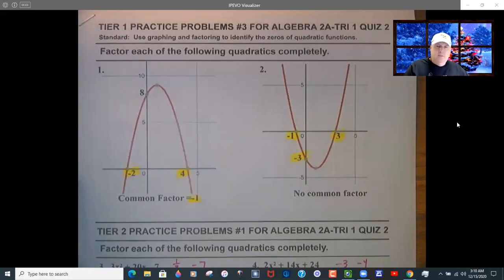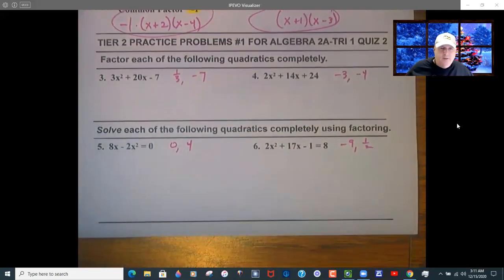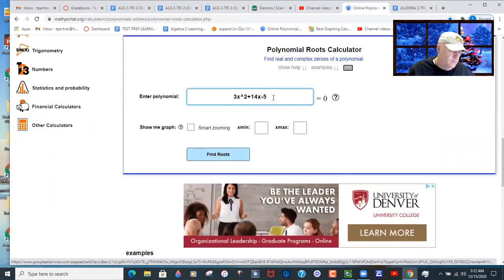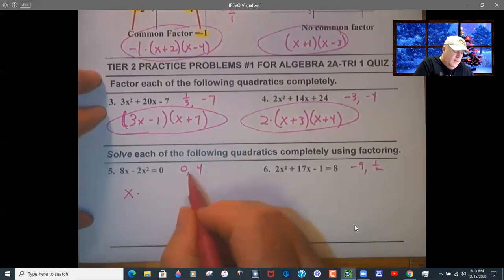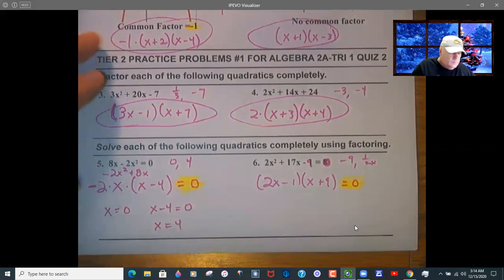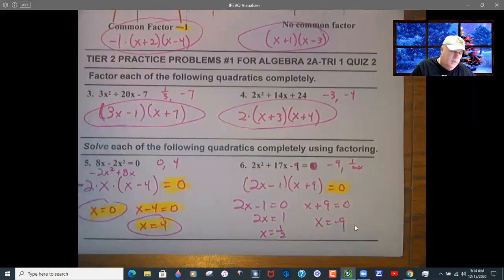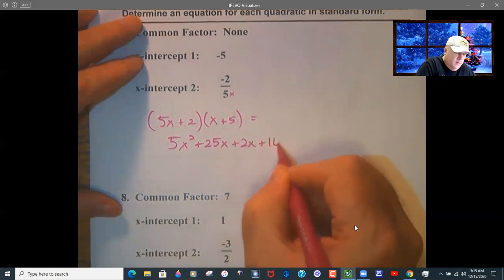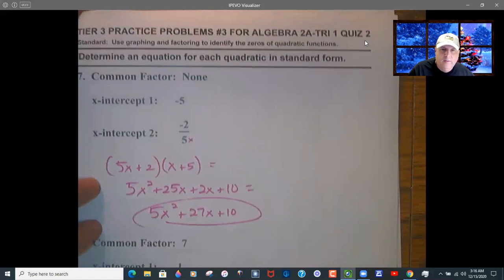Mr. Pertner-Algebra 2A-Tri 1-Quiz 2-Practice 3